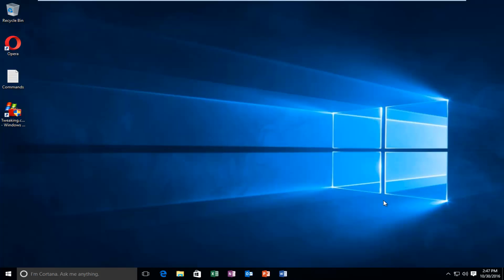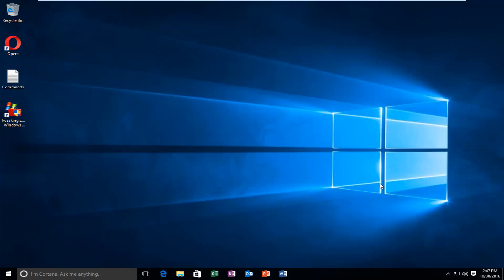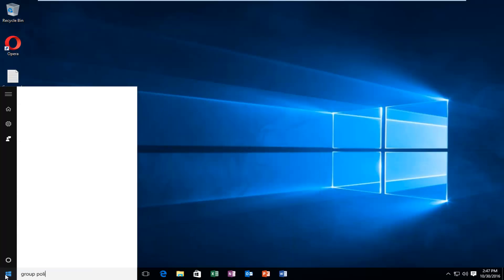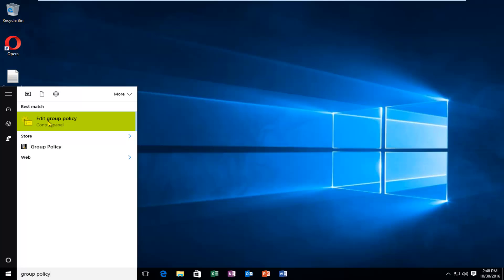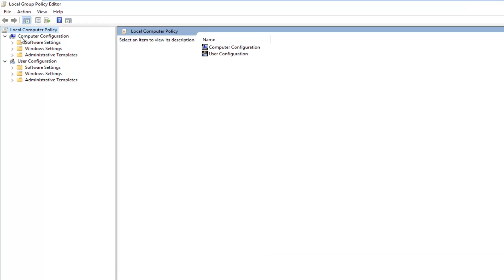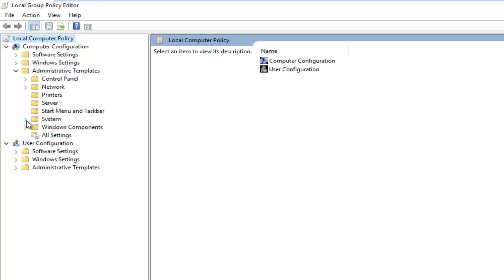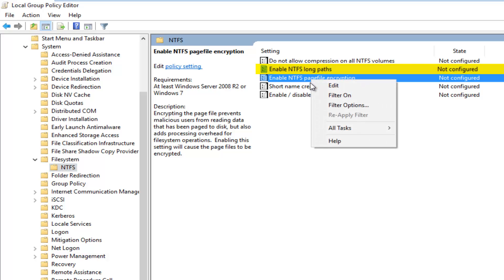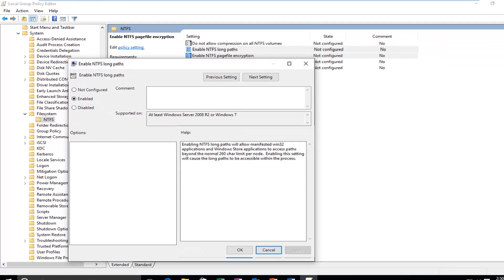How To Disable Or Enable NTFS/Win32 Long Paths In Windows 10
How To Disable NTFS Long Paths In Windows 10. If this option is not available for you, and you are running Windows 10 Professional, Enterprise or Education, you must upgrade to the latest version of Windows 10.

After the Windows 10 Anniversary Update, Microsoft addressed the 260 character limitation for path length. In case you don't know, in all currently released Windows versions, the maximal length of the file path is 260 chars. Starting with build 14352 of Windows 10, which is part of the Anniversary Update (version 1607), this limitation can be bypassed. In this tutorial, I will be showing, if for whatever reason, you wanted to disable this feature.